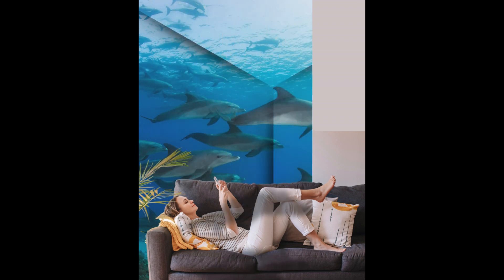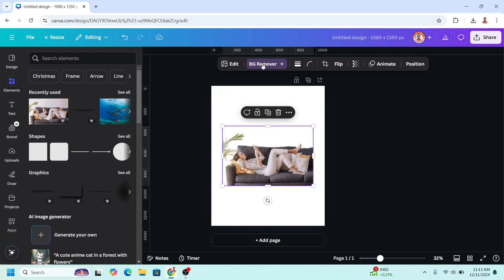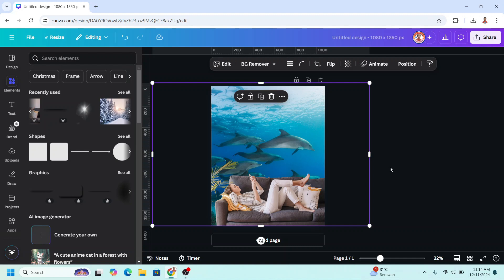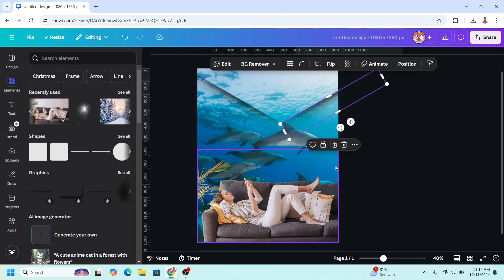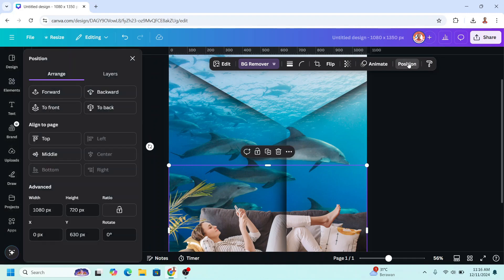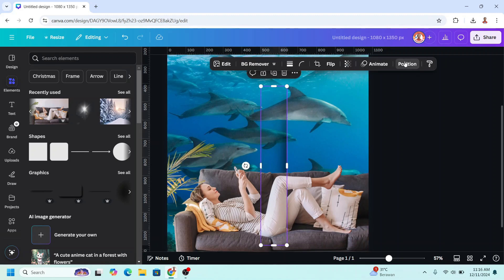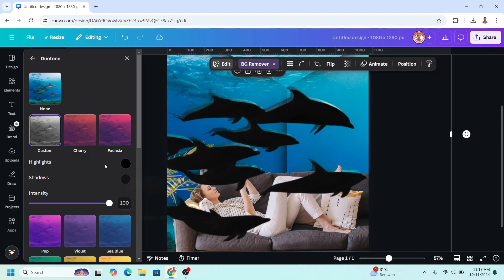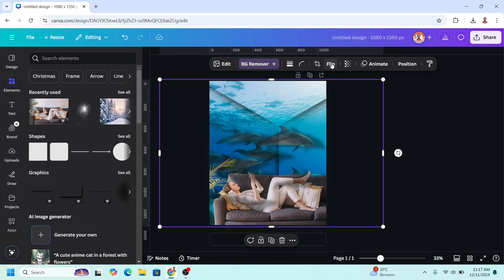How To Change Photo Background with 3D room effect Canva Tutorial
In this Canva tutorial i will show you how to change photo background with 3D
Whether you're a graphic designer, content creator, or just a Canva enthusiast,
this video is perfect for anyone looking to turn an image to a 3D looked effect that
will take your photo to the next level,